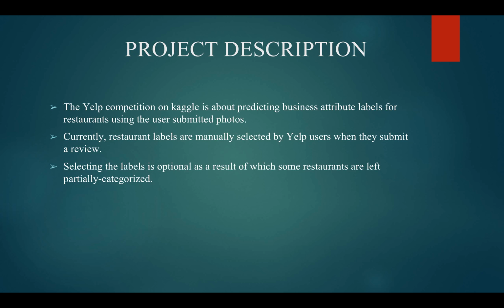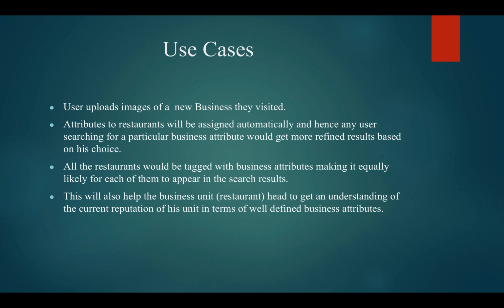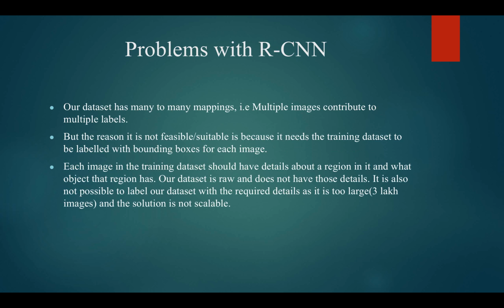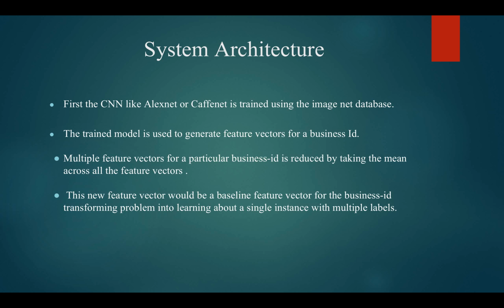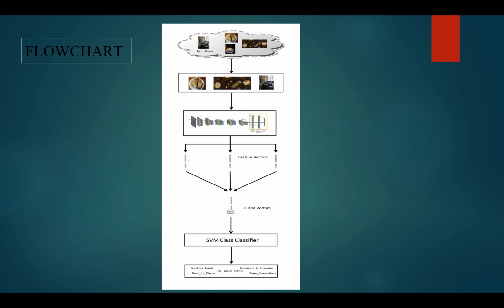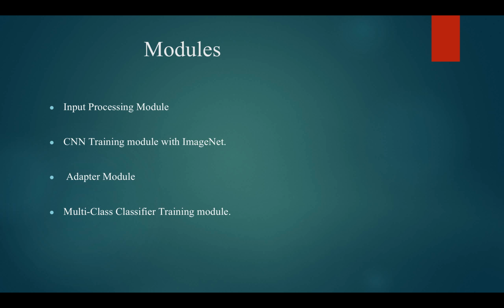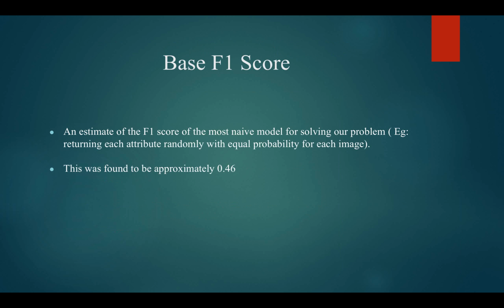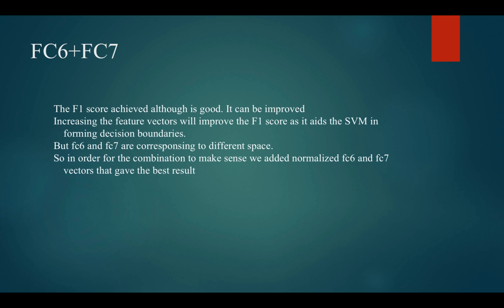Classifying Restaurants using Images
This is done as a part of EEL 6825 - Pattern Recognition course at University of Florida.